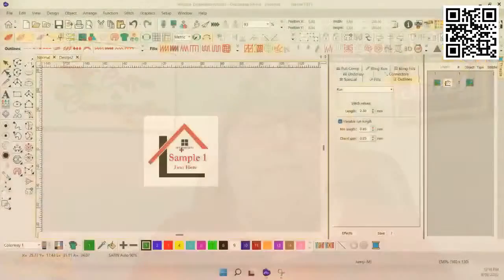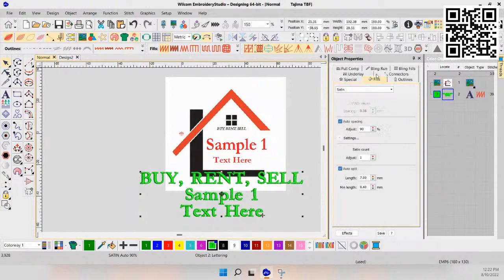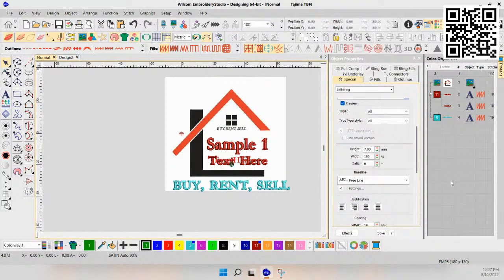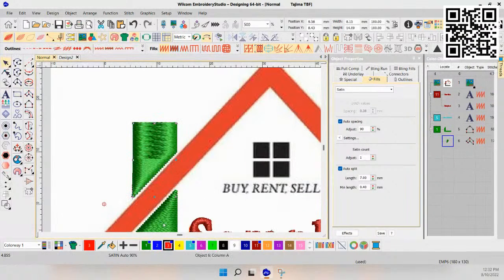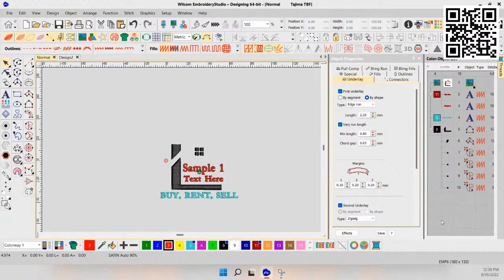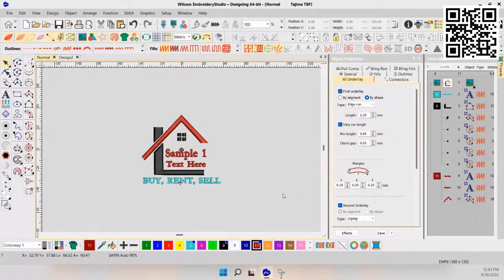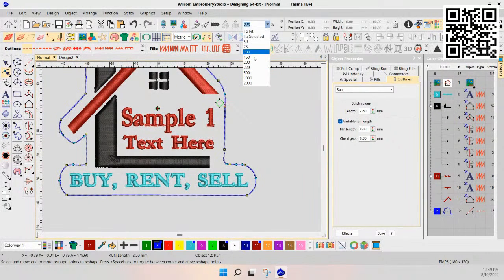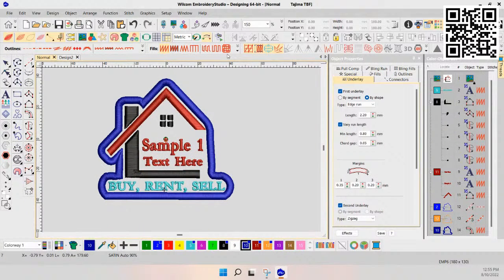EP11 - Let's do the TimeWarp - Awe... Digitizing Again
We're going to digitize today!!  Have fun! Ask questions -
I'll be back!